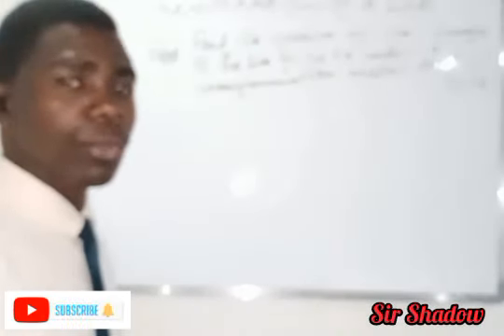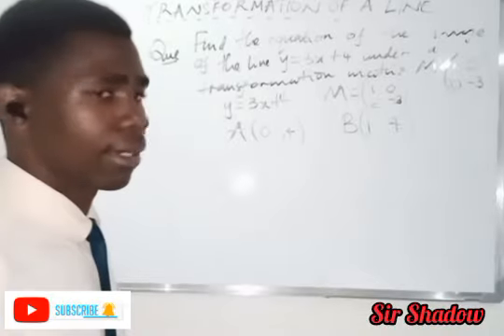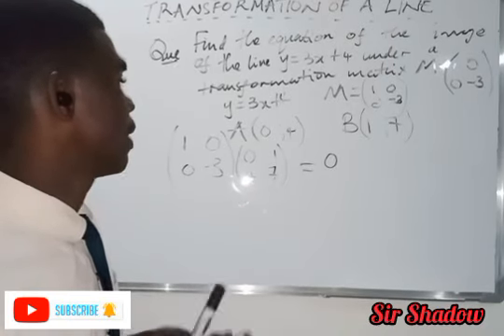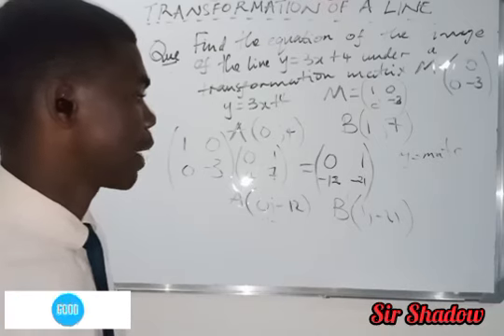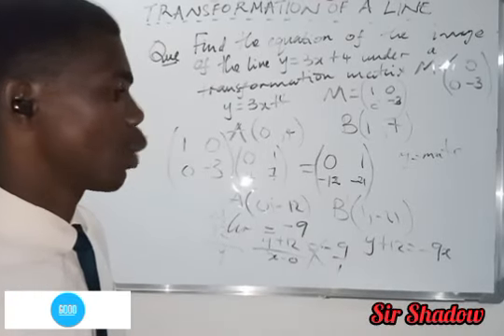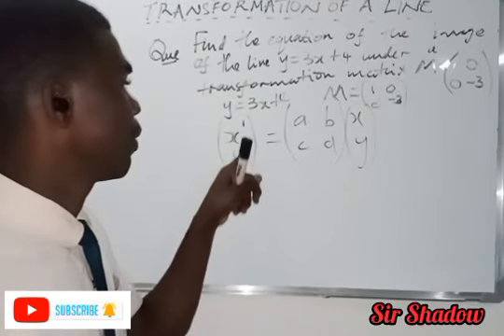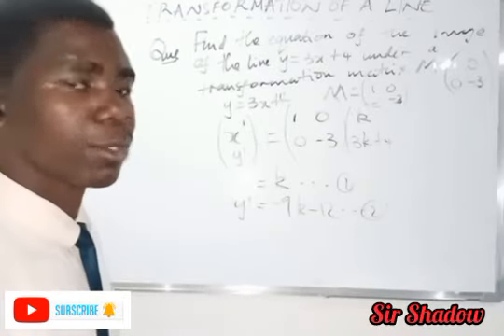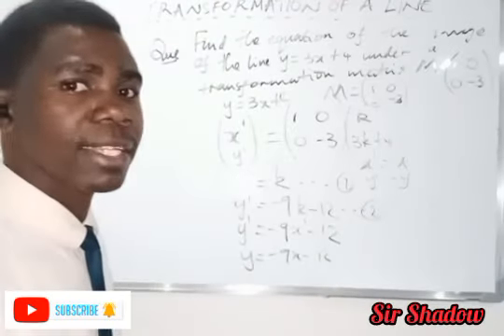Maths (A'level) Transformations Ep 7